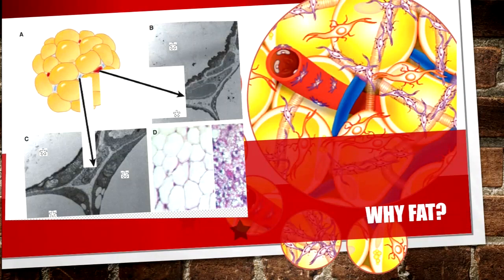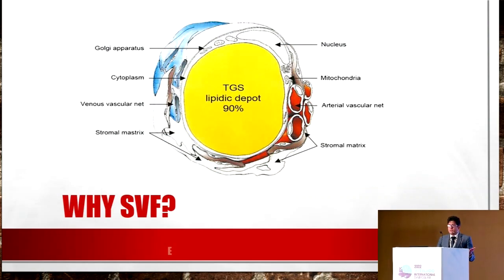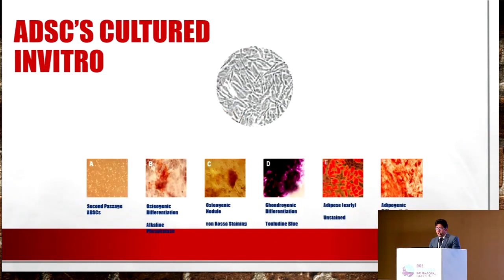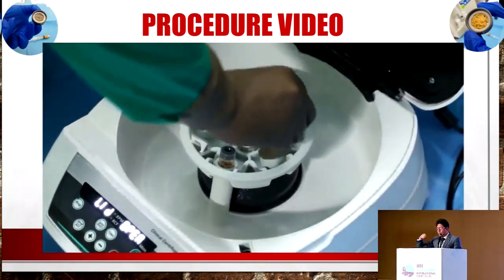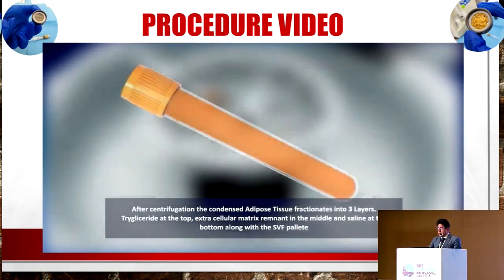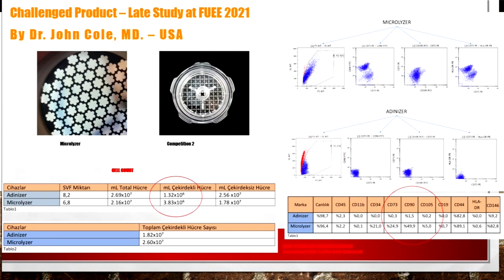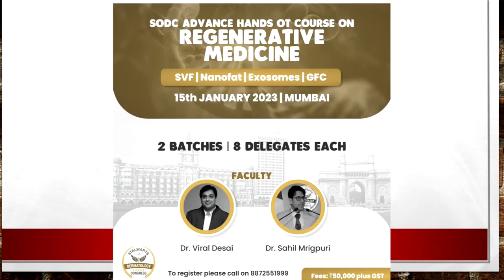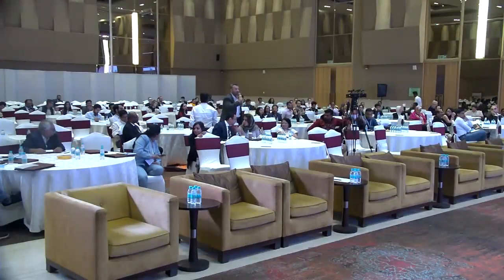Preparation of NCECS in Stromal Vascular Fraction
Indian Dermatology Pre-Symposia
2022 Vitiligo International Symposium (VIS)
Dr. Sahil Mrigpuri